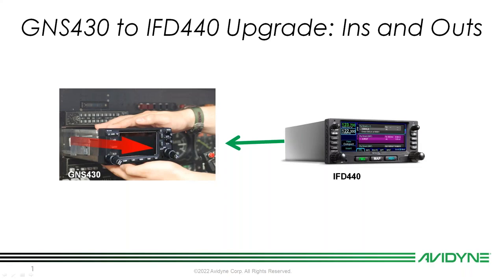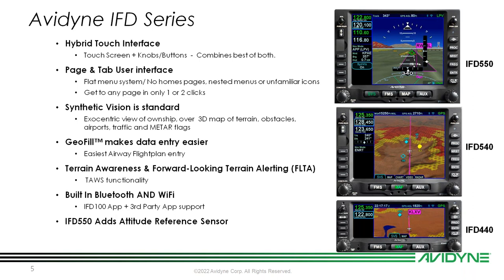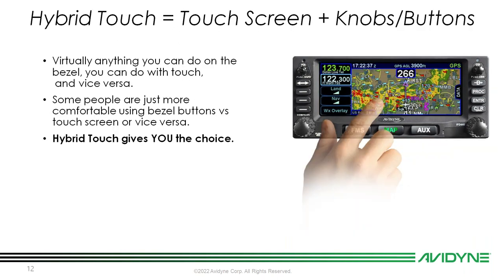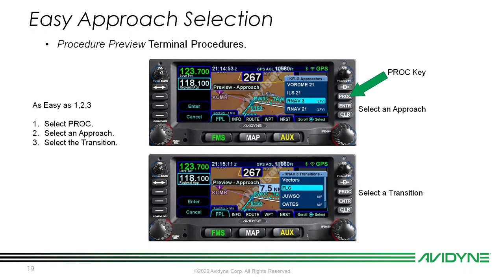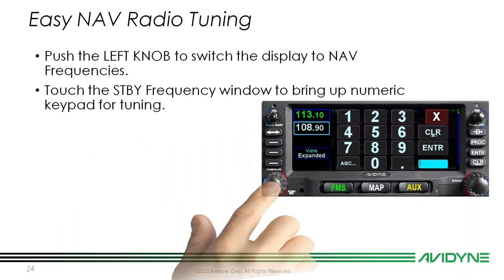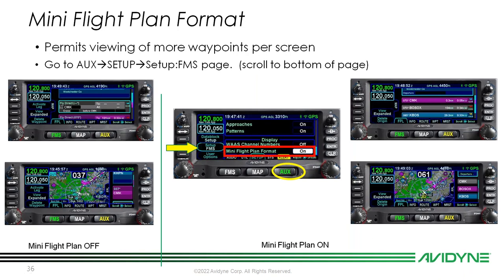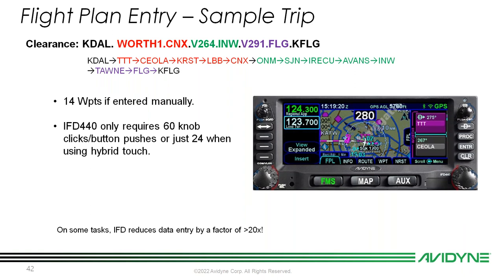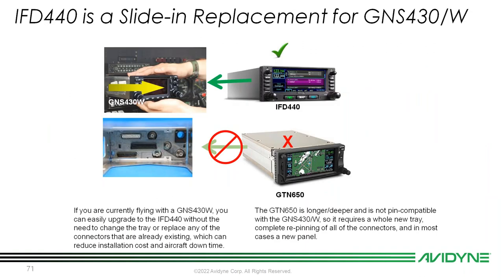GNS430 to IFD440 Upgrade Ins and Outs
This webinar covers what you should expect when you upgrade your old GNS430/W to a new Avidyne IFD440. We will cover the many upgrade options from the legacy GNS system, as well as the many benefits over the newer competitive navigators.

00:00 Introduction - Upgrading your GNS to an IFD
02:30 Intro to IFD Series
08:07 It's a  Slide-In Replacement
09:20 IFD Knob & Button Functions/ Page & Tab
13:40 IFDs include Synthetic Vision
14:27 Hybrid Touch
14:59 GeoFill
16:52 Next Leg feature
17:46 Touch to view of info on Map symbols
18:32 Rubberband flight plan editing
19:15 Easy to Hold
20:25 Airway Entry / Preview
21:01 Loading Approaches
21:40 IFD Source States & Modes
23:28 VHF COM Tuning
28:13 VHF NAV Tuning
29:00 Side Tabs/ Datablocks
31:40 Nearest Page
34:14 Mini Flight Plan format
35:01 Wireless Connectivity
38:52 Entering a Sample Flight Plan
39:50 IFD440 vs GTN650Xi
51:57 Resources
56:33 Frequently Asked Questions

Recorded May 26, 2022 - Features, Pricing and Warranty subject to change.